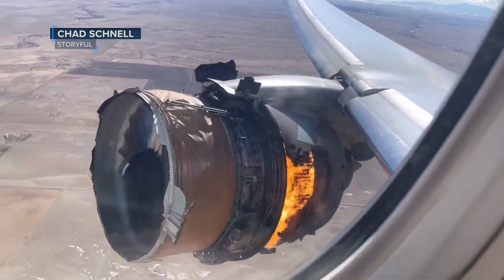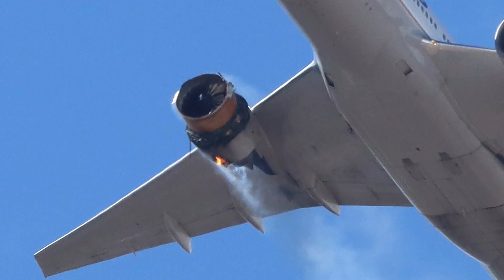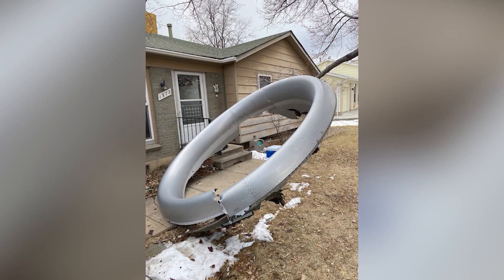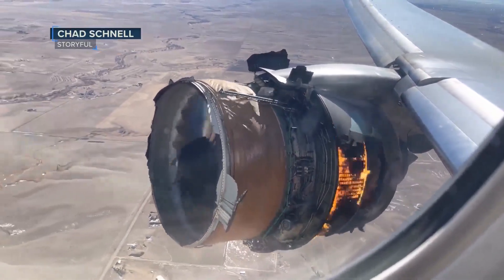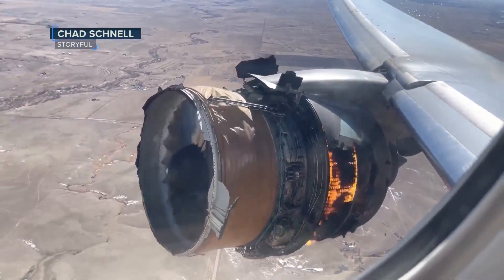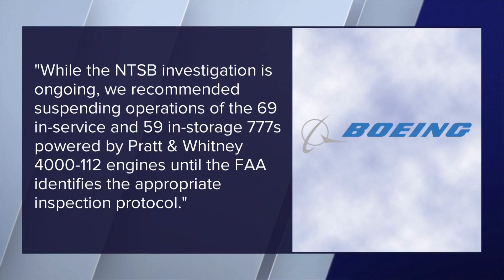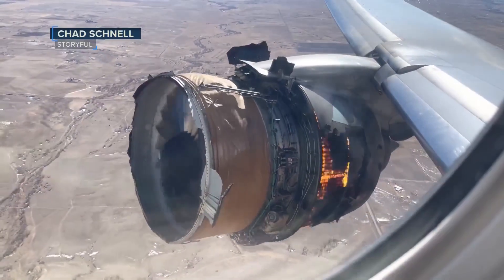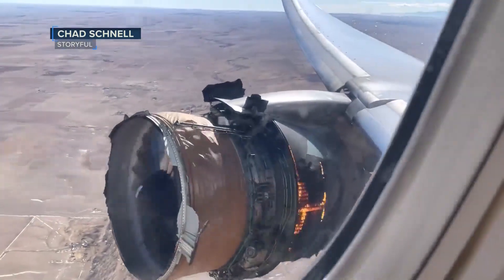Boeing: 777s with engine that blew apart should be grounded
Boeing has recommended that airlines ground all 777s with the type of engine that blew apart after takeoff from Denver this weekend, and most carriers that fly those planes said they would temporarily pull them from service.